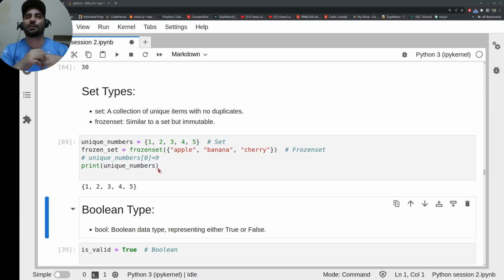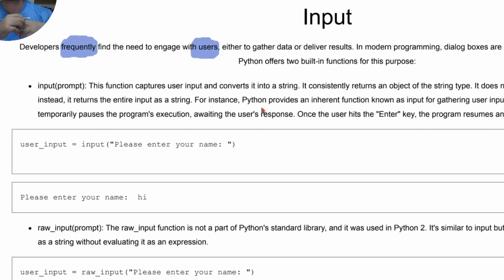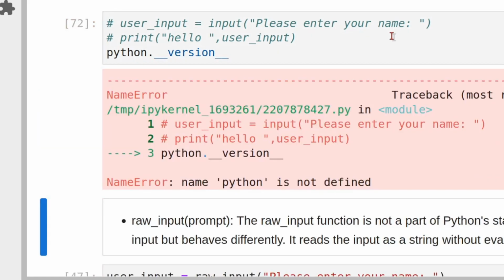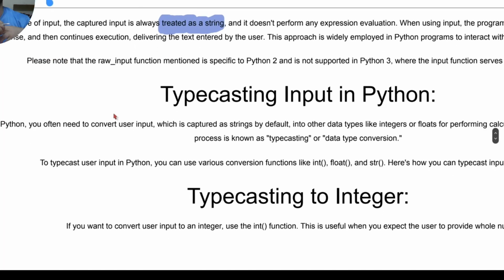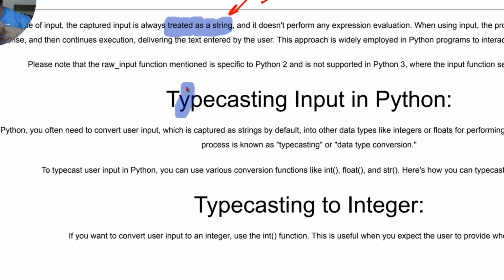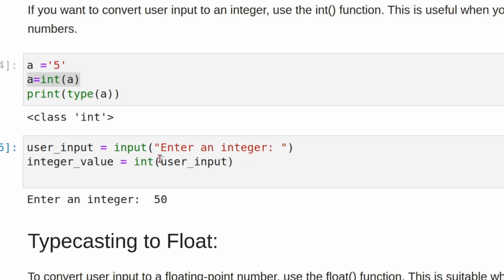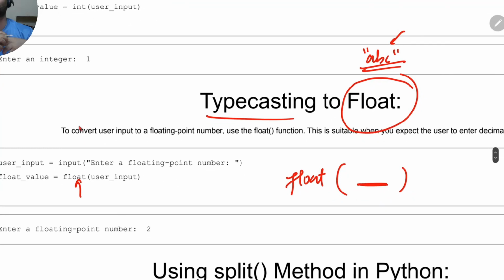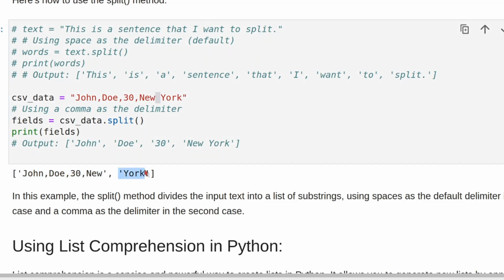2.4Python Wizardry: Mastering Inputs and Typecasting Tricks!CodeMagic PythonInputs TypecastingPro"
Ready to elevate your Python skills? Join me in this video as we unravel the secrets of handling inputs and mastering the art of typecasting! 💡🔍

👉 Learn the ins and outs of taking inputs in Python and discover pro tips for efficient user interaction in your programs. 💻✨

🔄 Dive into the world of typecasting and witness how it can transform the way you manipulate data. From strings to integers, we've got you covered! 🌐🎓